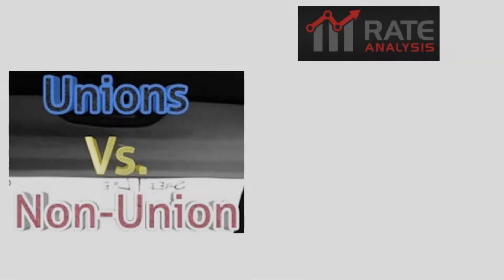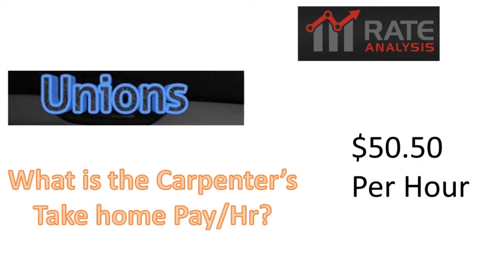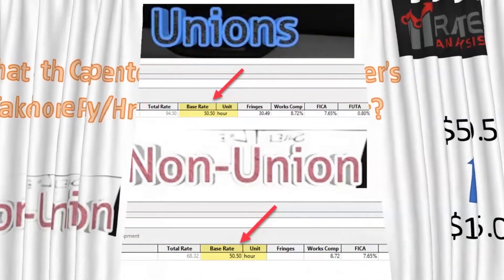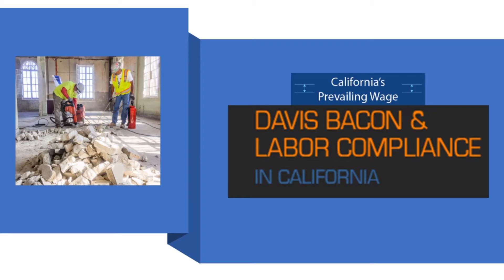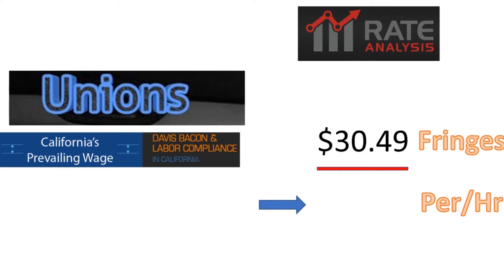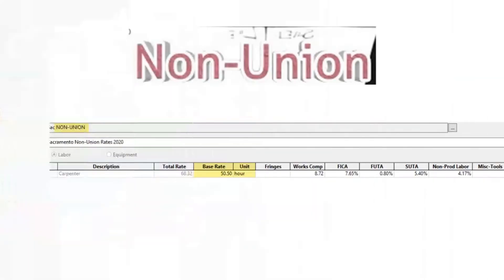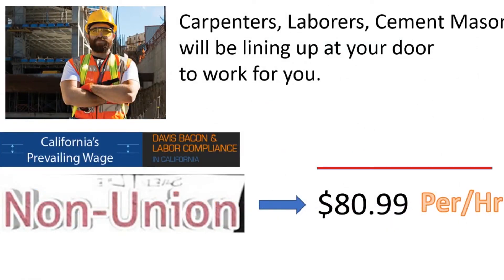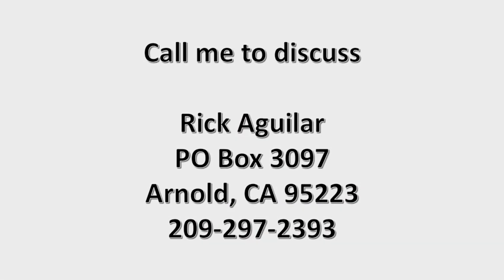Prevailing Wage - Union vs Non-Union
CTN - A Construction Management Firm
CTN’s Expertise:
Construction Technology Network – CTN’s is a certified DBE/MBE/SBE Owned Small Business professional services company providing project support to private industry companies and to government agencies.

• Cost Estimating for A/E Firms
• Construction Design/Architects
• Quality Assurance / Quality Control
• Hard Bid Cost Estimating for General Contractors
• Construction Management
• Cost Estimating for General Contractors
• CPM Scheduling Primavera P6
• Competitive Bid Estimating for General Contractors
• Project Planners/Schedulers • Project close-out support
• Claim settlements
• Cost Engineers
• Operations Policies/Procedures
• Procurement and Staff Augmentation • Document Control
• Inspection Services